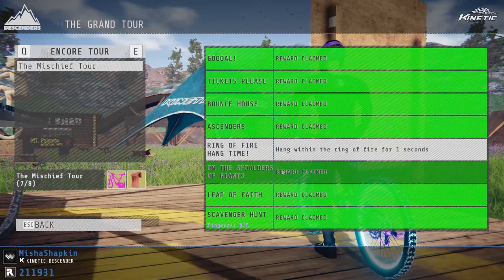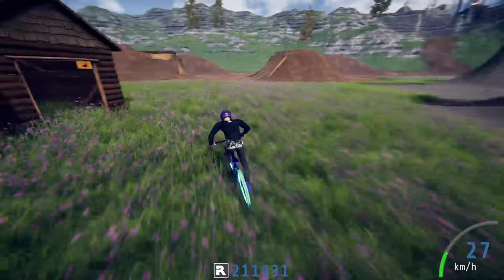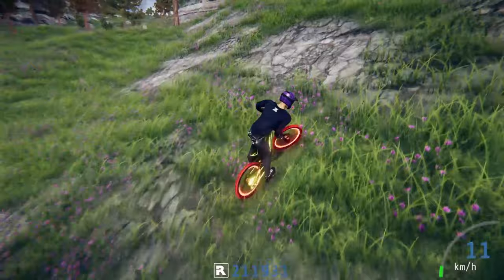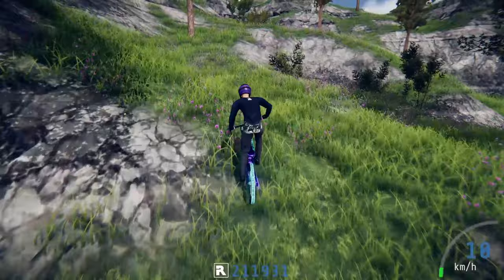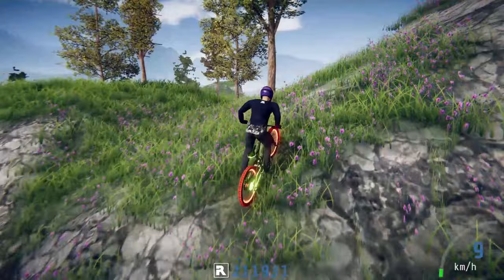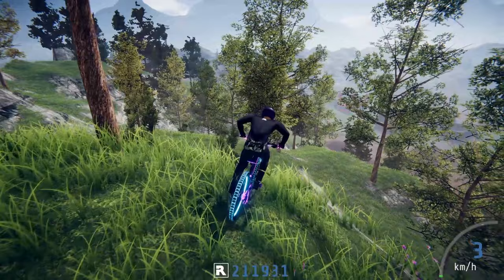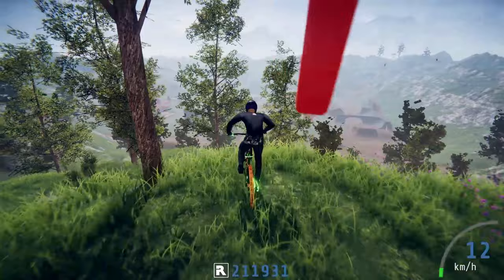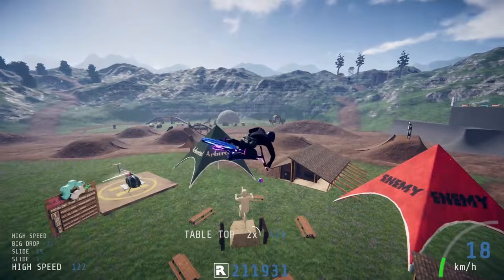How to get on top of the statue in Mt. Palumbo | Descenders Mischief Tour Part 2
this took 2 seconds to make lol